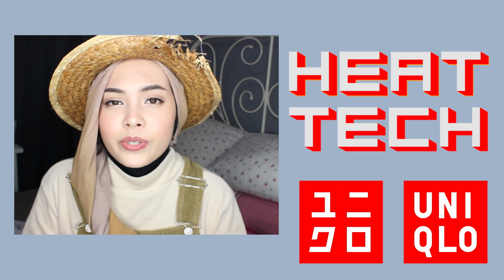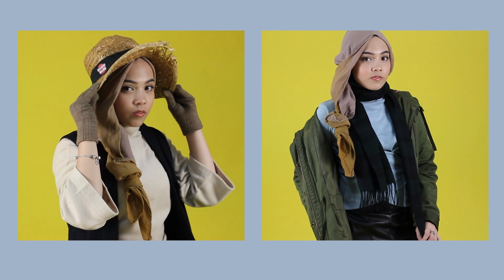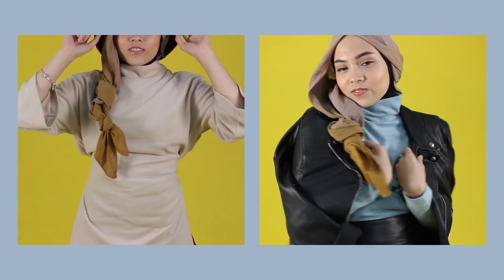How I Style: Uniqlo HEATTECH | lissapissa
Hi guys, I'm back with another video! And I am SUPER excited with this one because I am actually collaborating with Uniqlo in conjunction with MYCYBERSALE!

MYCYBERSALE is known to be Malaysia's largest online sale aka Malaysia's Black Friday, it is happening on 26th September till 30th September! Uniqlo is participating in the event too, and yes, Uniqlo has an online store.

Use this code and get RM5 off with a minimum spend of RM100 provided there's at least one HEATTECH item in the cart. Each email is entitled to ONE TIME USE only.

- - - W H A T  I  W O R E - - -

Shot using: Canon 600D
Edited using: Adobe Premiere Pro CC 2015

Powered by SushiVid